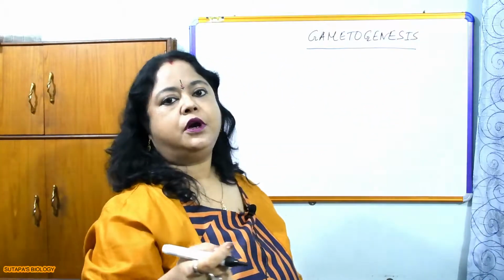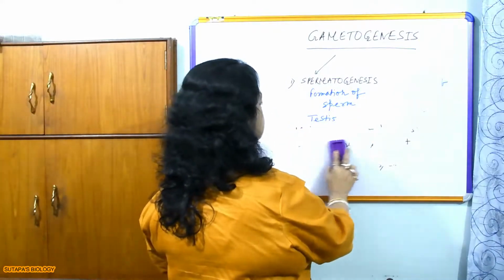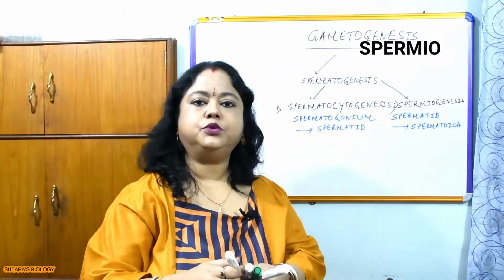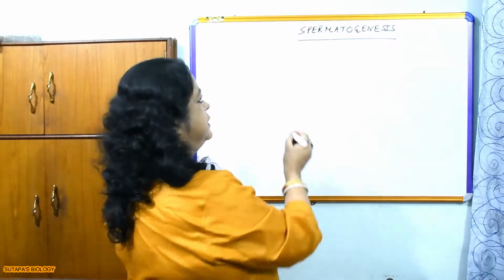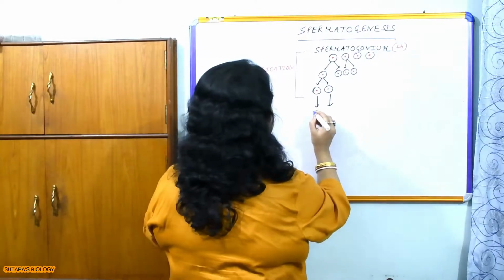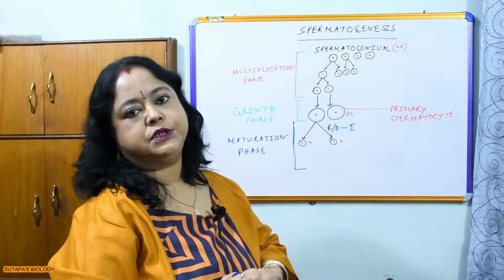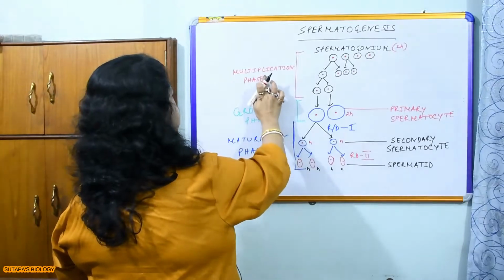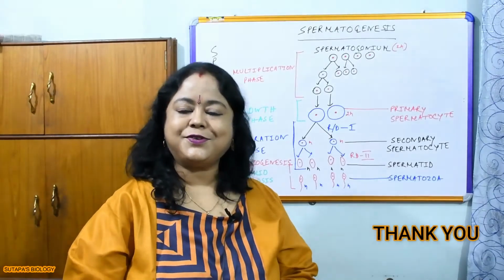Spermatogenesis ( HUMAN REPRODUCTION )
For sure success in CBSE/ISC Boards and NEET